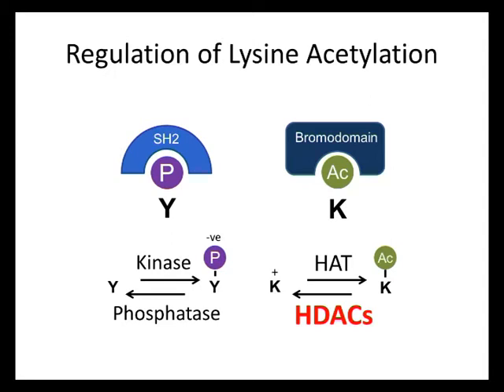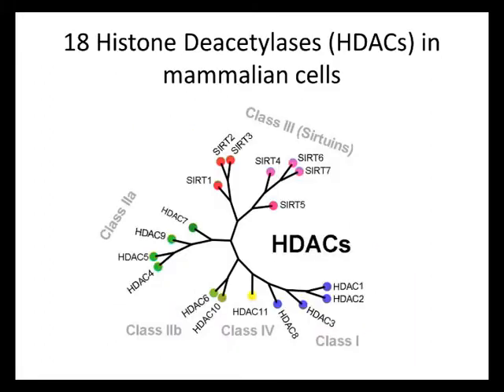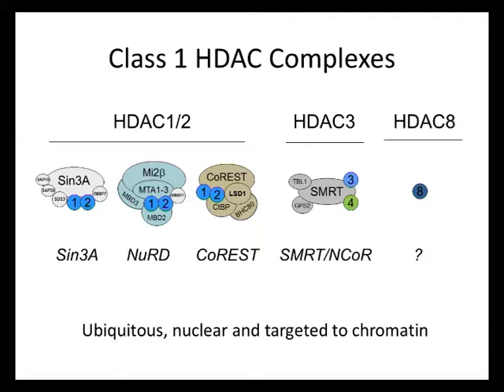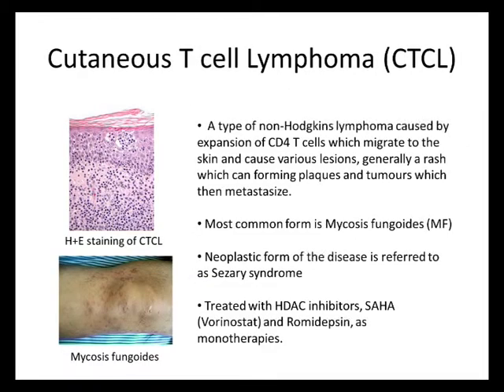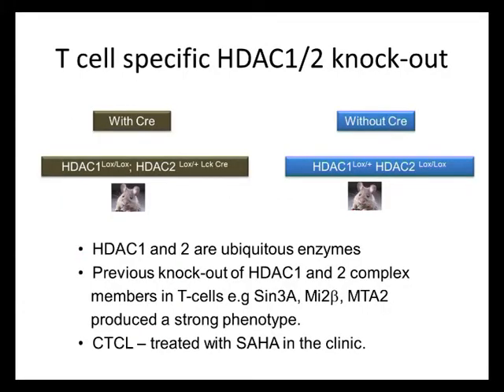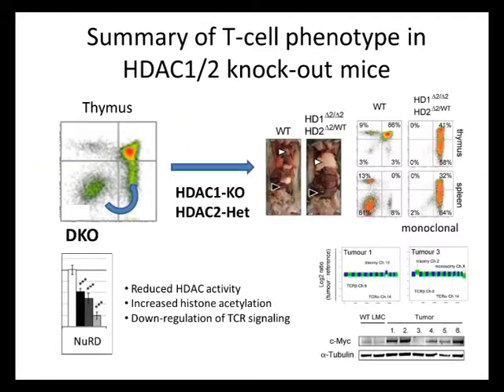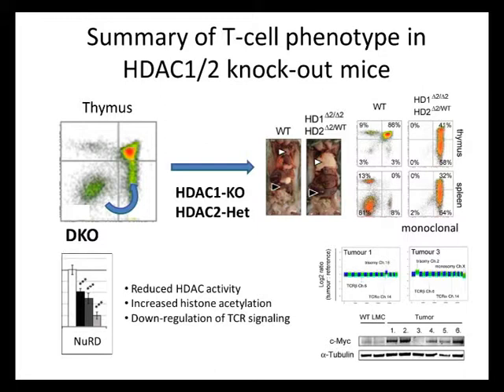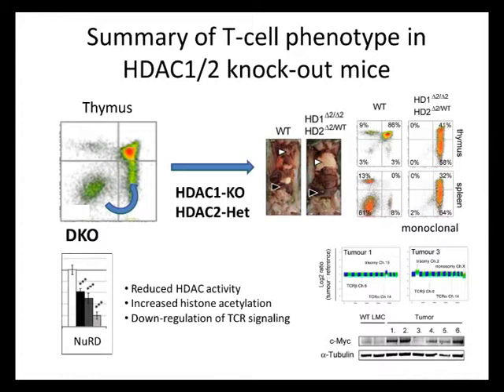Epigenetics: Histone deacetylase essential for normal T cell development by Shaun Cowley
Webcast of the presentation entitled 'Histone deacetylase (HDAC) 1 and 2 are essential for normal T cell development and genomic stability in mice' given by Shaun Cowley (University of Leicester, United Kingdom) presented at the Biochemical Society 2012 Annual Symposium entitled 'Epigenetic mechanisms in development and disease'.